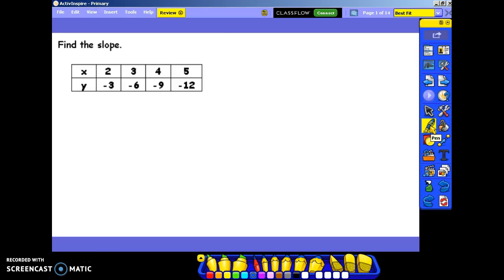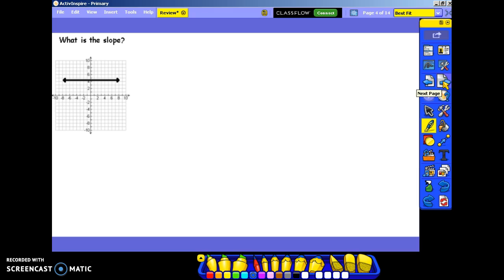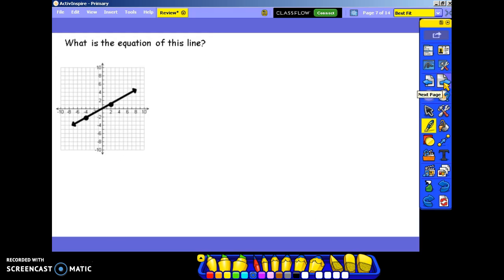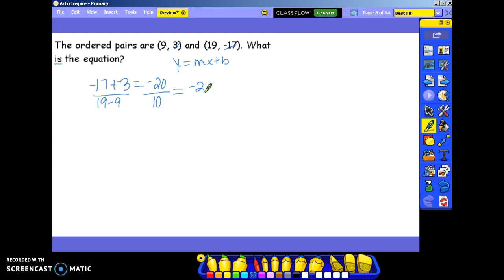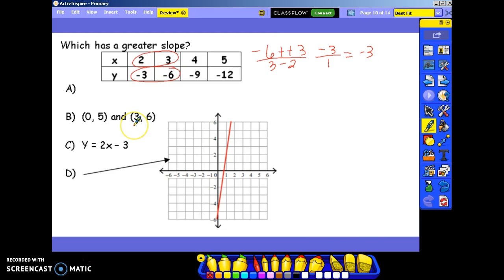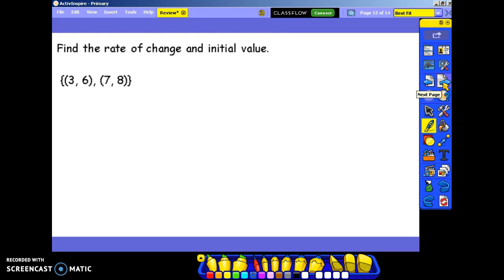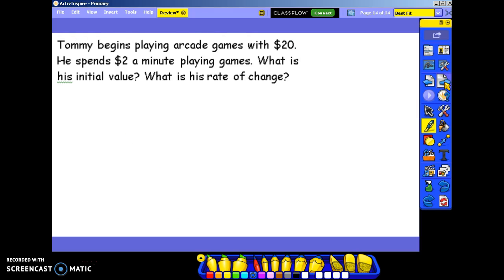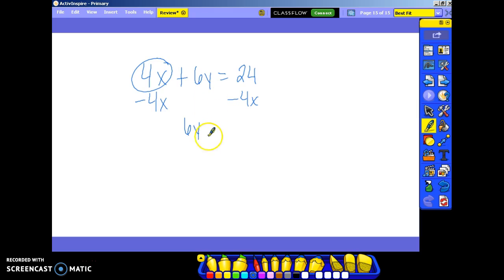Unit 5 Review